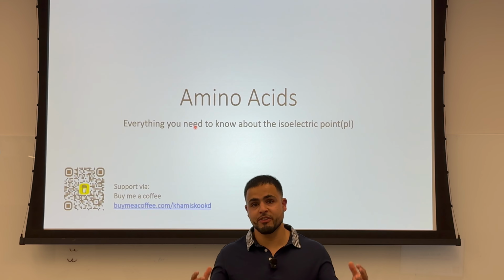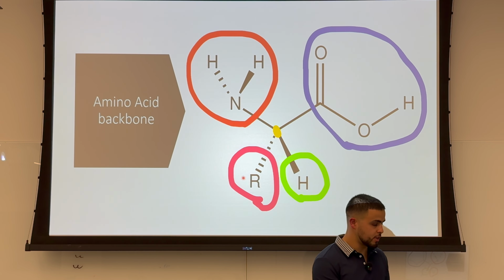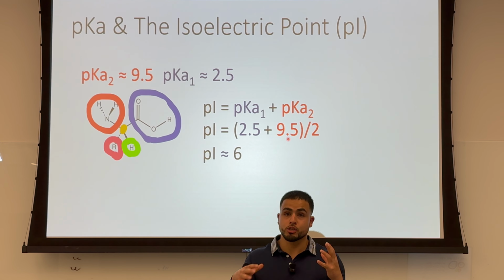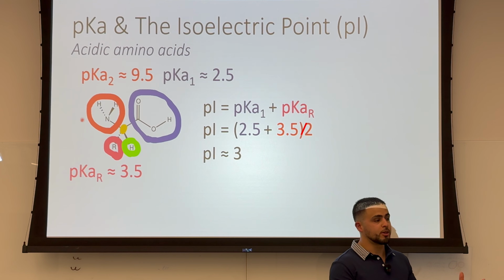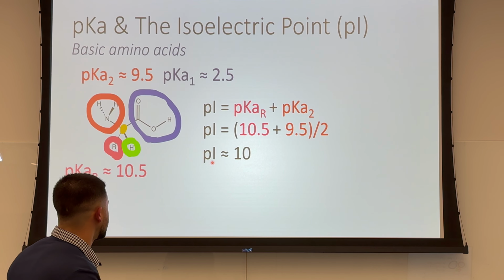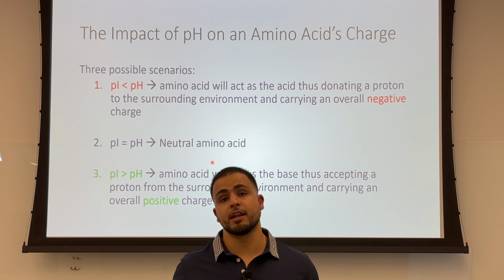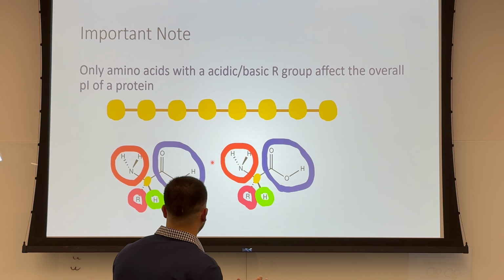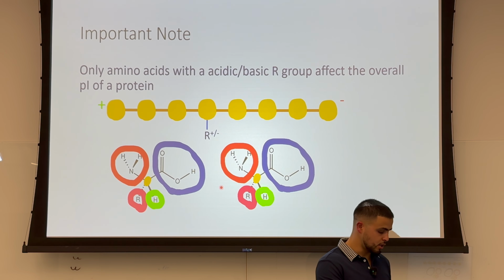Amino Acid Isoelectric Point (pI) | MCAT Biochemistry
In this video, we’ll learn how to determine the isoelectric point (pI) of amino acids and understand how pI relates to amino acid charge at different pH values. By the end, you’ll be able to confidently solve the pI questions commonly tested on the MCAT.